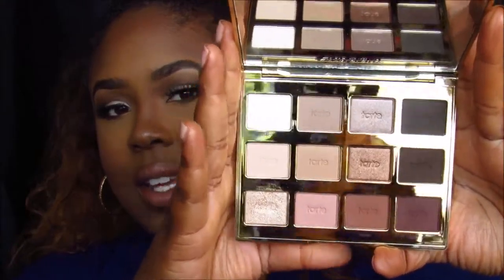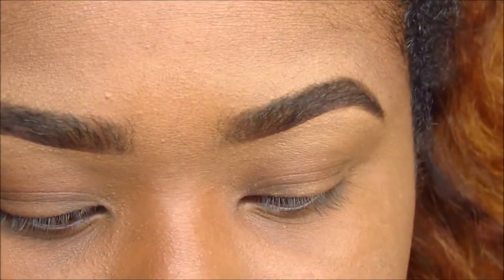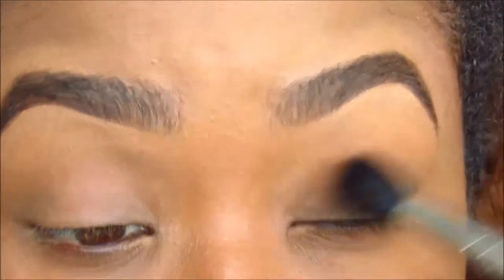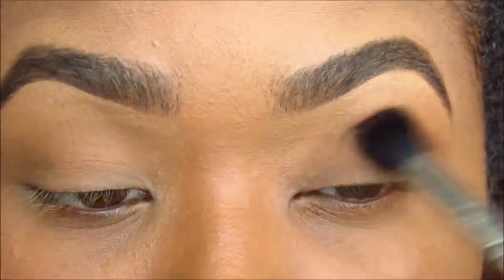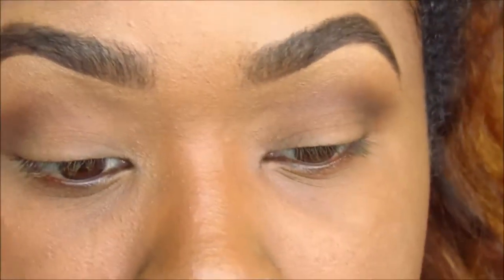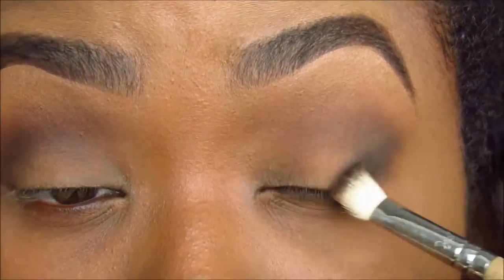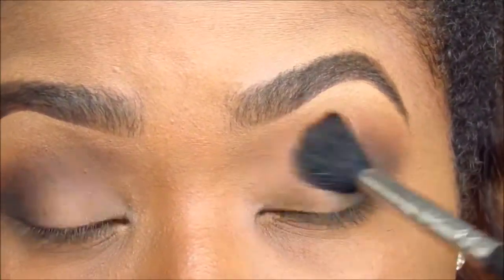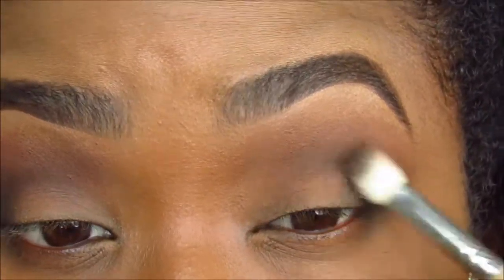TARTELETTE IN BLOOM PALETTE| Nina Celeste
Go read my blog ninaceleste.com to learn more about this video and the products mentioned

FTC: Linked products listed above are ones that I love and maybe monetizable links

Products used:
Wet n Wild Take the day on Eye shadow primer
Tartelette in Bloom palette
Covergirl False lash drama in very black
Covergirl 24 hour lash blast
Nivea Men Shave Balm
Loreal Infallible Foundation in Classic Tan
Revlon Colorstay Foundation in 410 cappuccino
MAC Prolongwear concealer in NC 45
Maybelline Superstay Better Skin Concealer in Med/Deep
Sacha Buttercup setting powder
Black Radiance Contour Palette in Med/Deep
ELF blush palette- dark
Wet n wild sun-garia
MAC cork lipliner
ELF matte lip color Praline
NYX matte setting spray